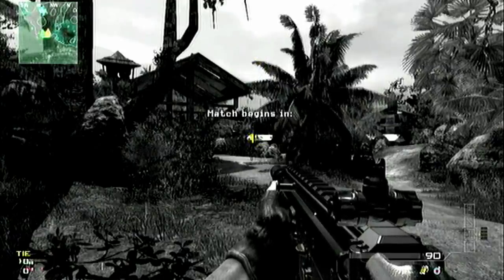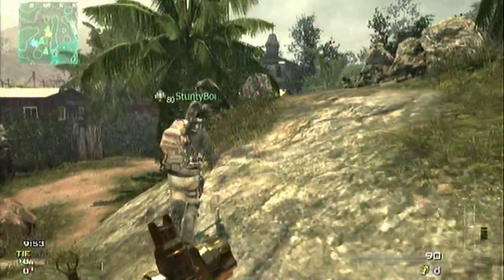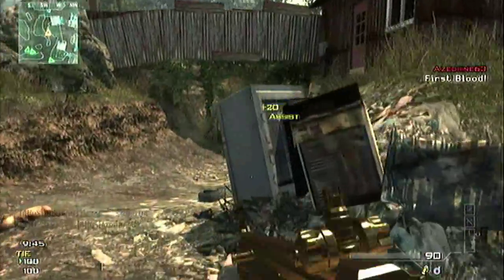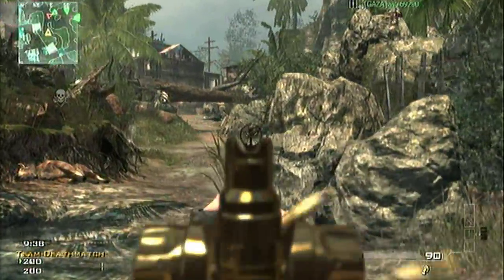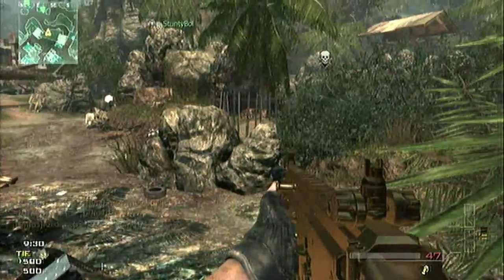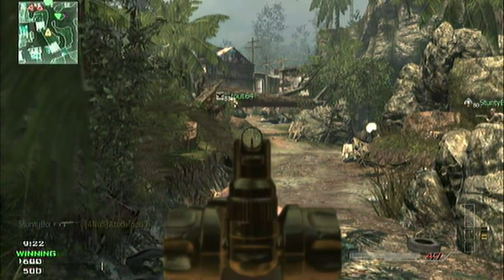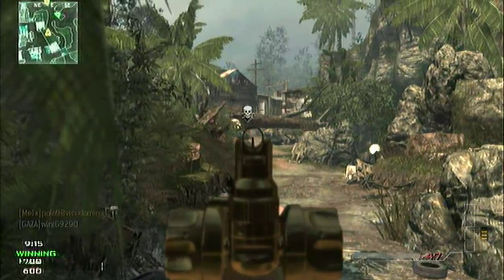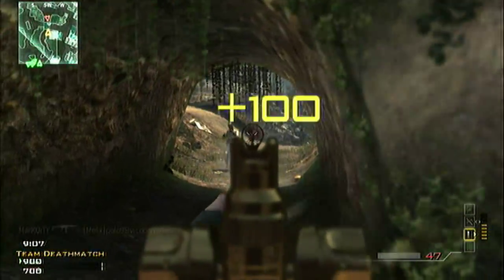PX3 Review Brutal Truth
Click read more, give away info below!!!

Here we have my honest review of the Turtle Beach Earforce PX3 headset. I have used for 2 days and already seen some issues with the headset please watch before purchasing this headset.  Give away on this headset coming soon as i cant return them as they can some how tell i used them. subscribe to be sure not to miss this as not many people will enter so you got great chance to win.